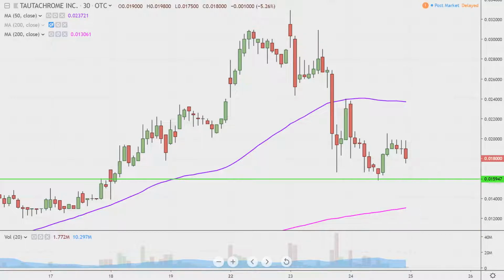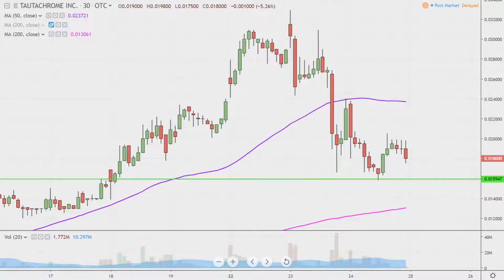Tautachrome, Inc. - TTCM Stock Chart Technical Analysis for 07-24-2019